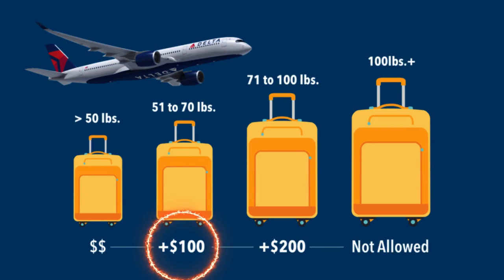Tips for Travelling to USBC Open Bowling Championships